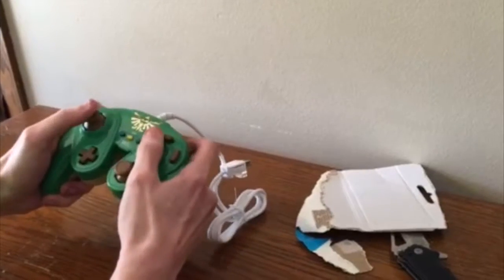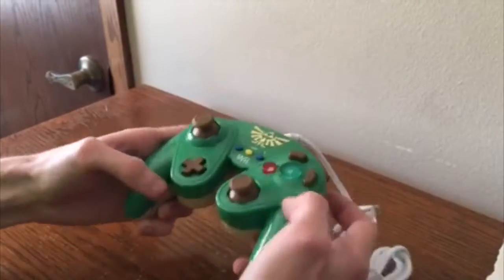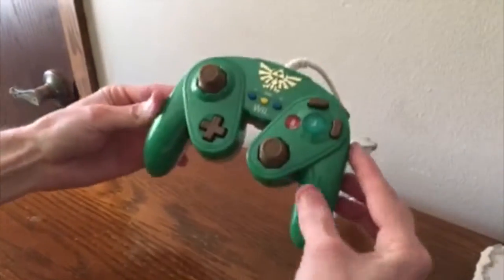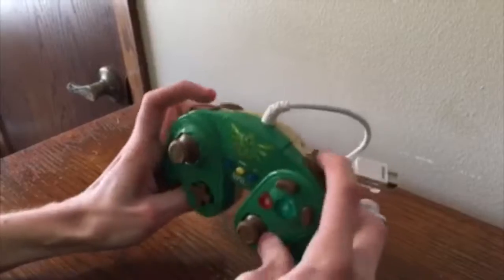Unboxing and Review | Link Themed Wii U Controller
Just in time for the Holidays! My short unboxing and review of the Nintendo Wii U Link themed controller! Hope you all enjoy and Happy Holidays!